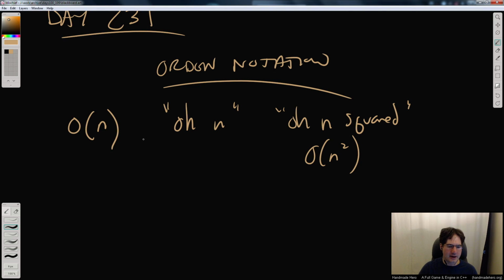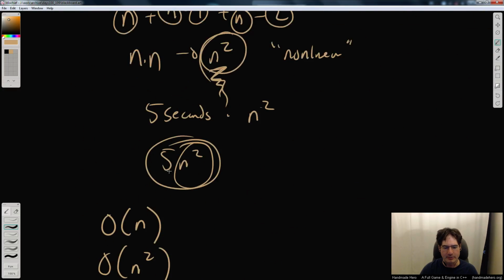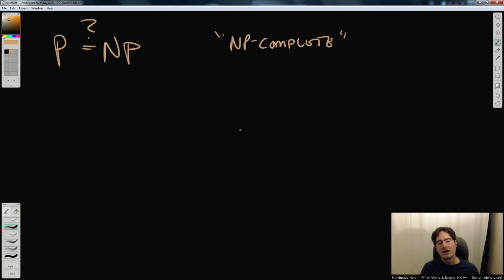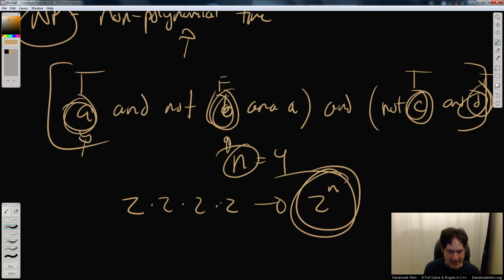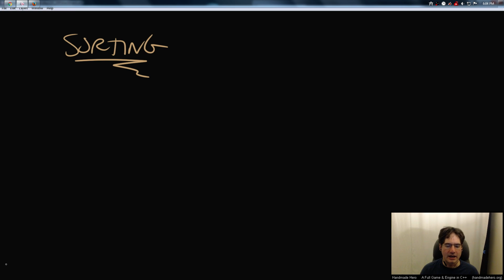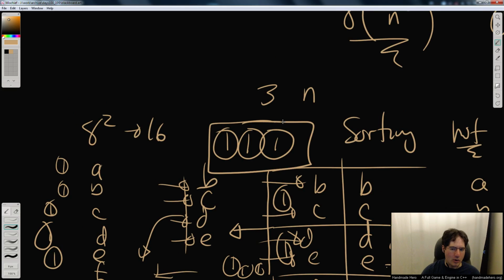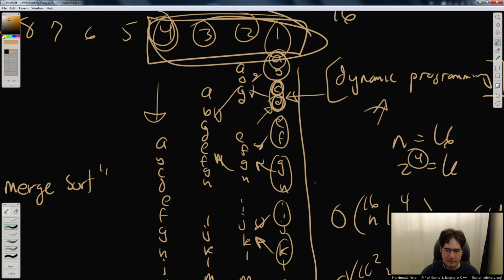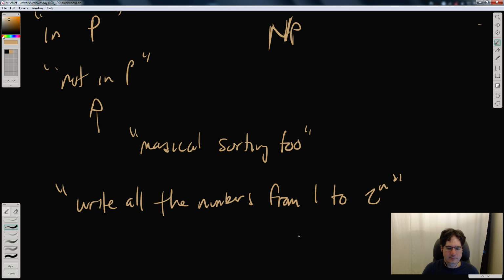Handmade Hero Day 231 - Order Notation